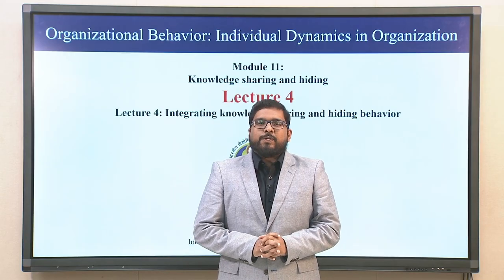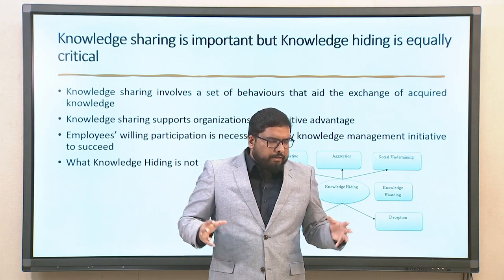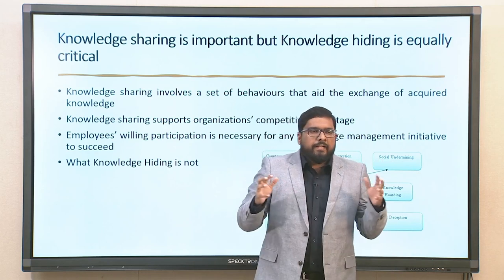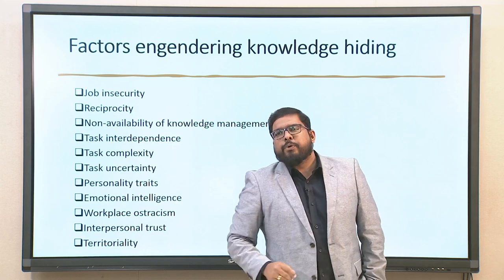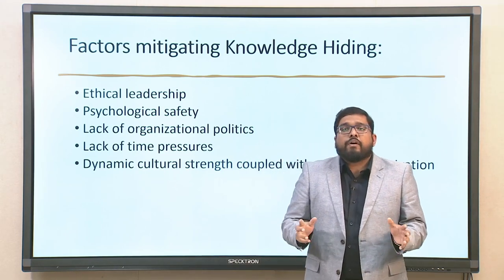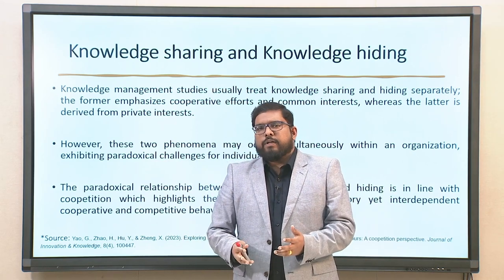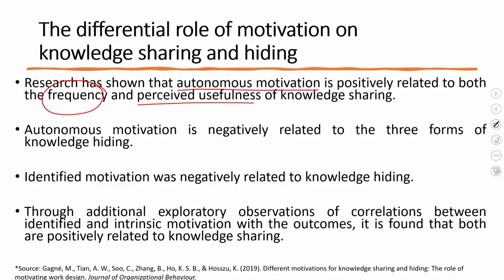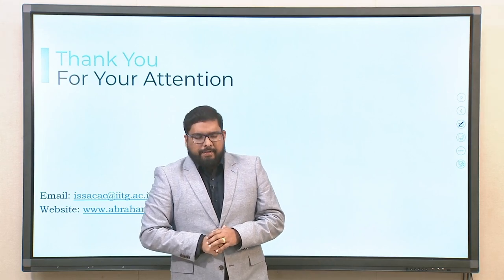Lec 53: Integrating knowledge sharing and hiding behavior